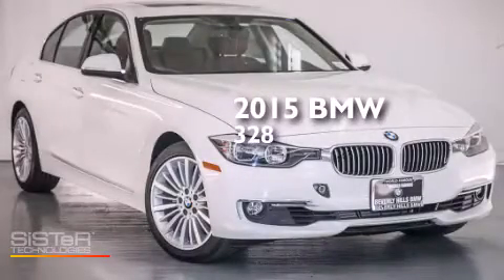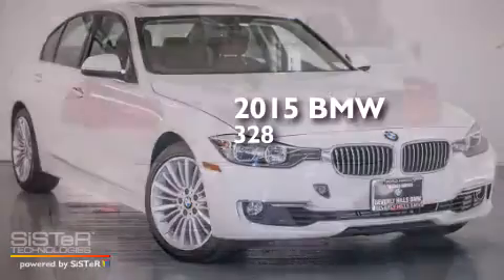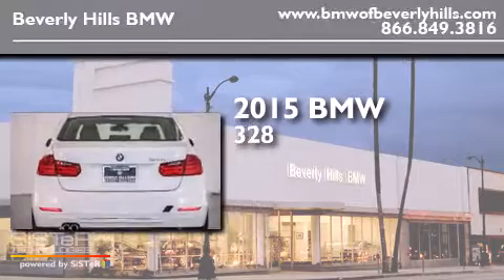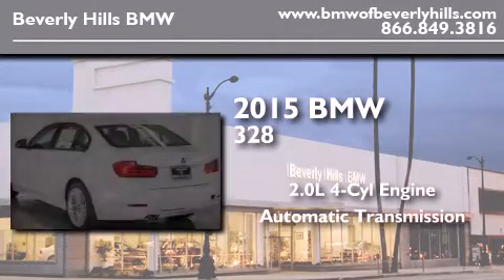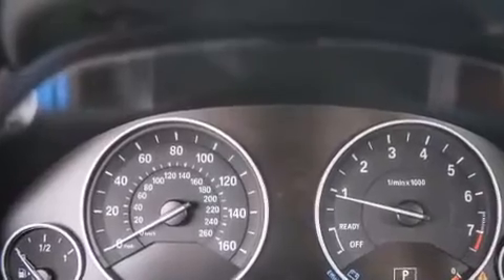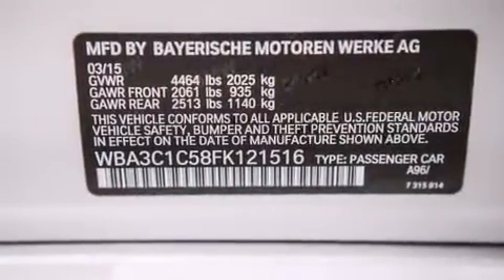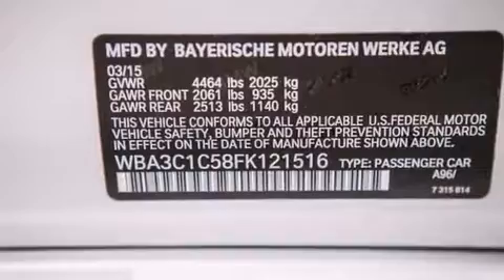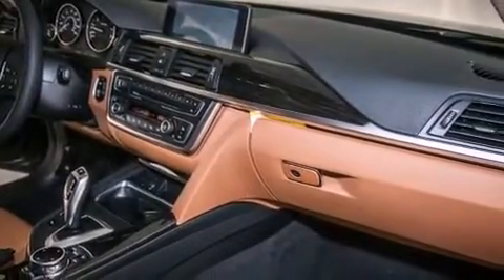2015 BMW 328I Beverly Hills CA 90036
Year : 2015
 Make : BMW
 Model : 328I
 Engine : 2.0L I-4 cyl
 Trans . : Automatic
 Exterior : Mineral White Metallic
 Miles : 5
 Interior : Saddle Brown w/Exclusive Stitching

 2015 BMW 328I Beverly Hills CA